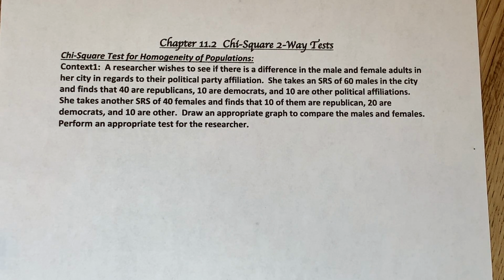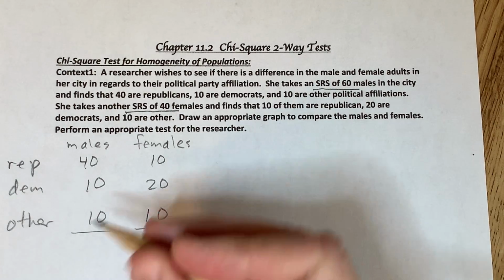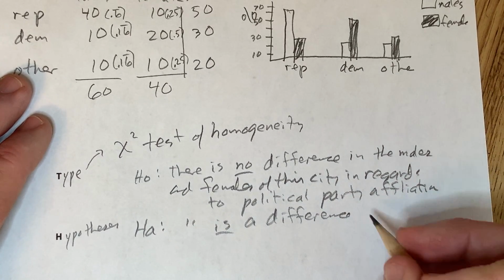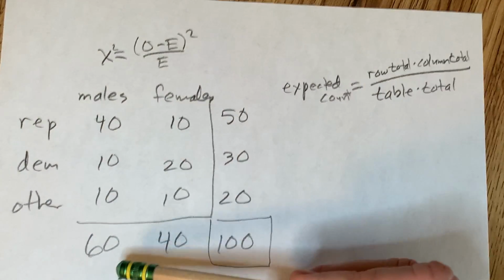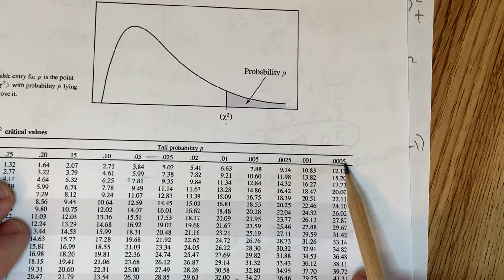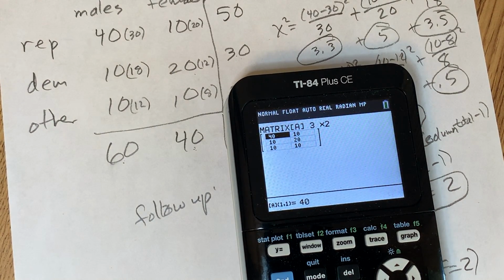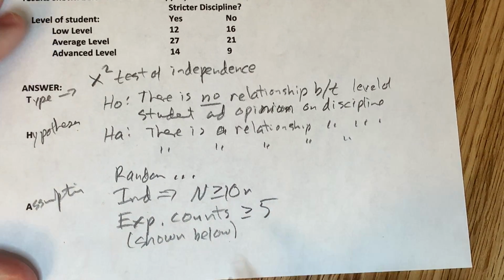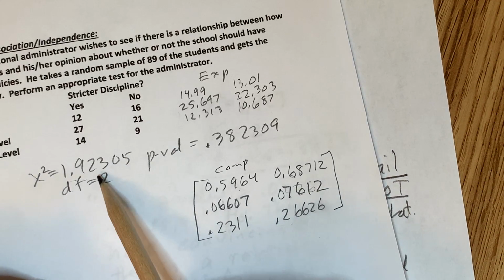stats ch11,2 video notes